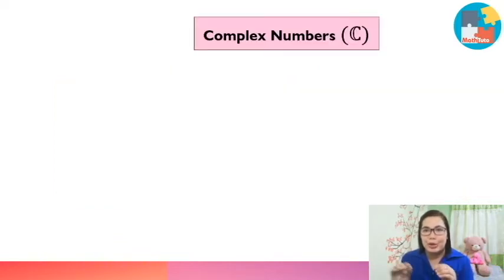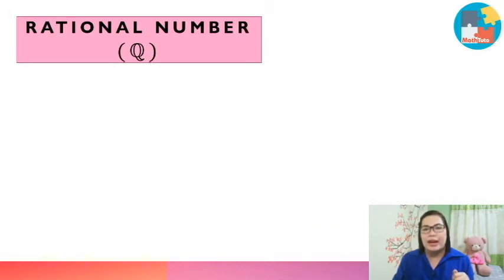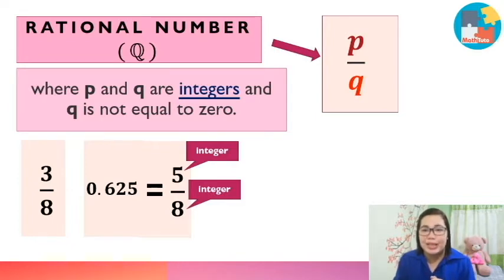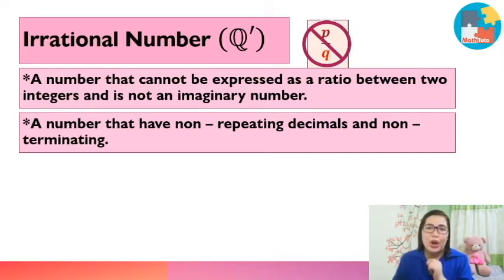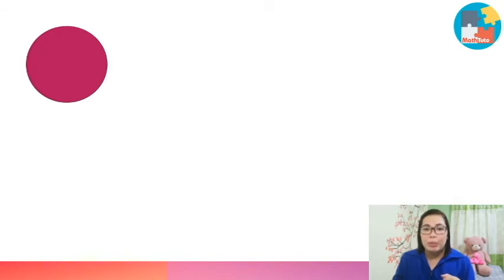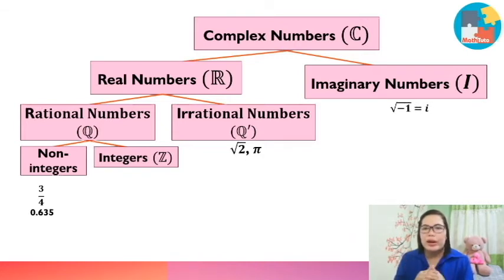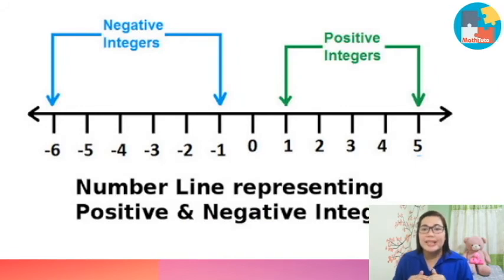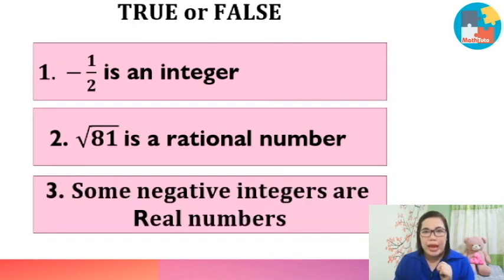CLASSIFICATION OF NUMBERS – VISAYAN VERSION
This video is purposely created to help explain Mathematics for Visayan Students, Teachers and Parents. Classifying numbers according to its characteristics is essential in studying Mathematics since we will be dealing this whole thing throughout our lives.